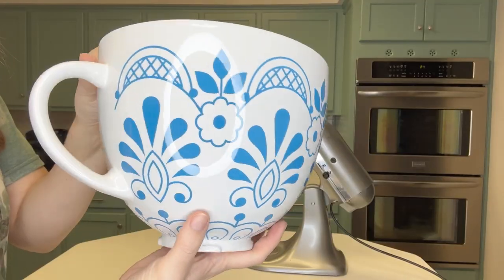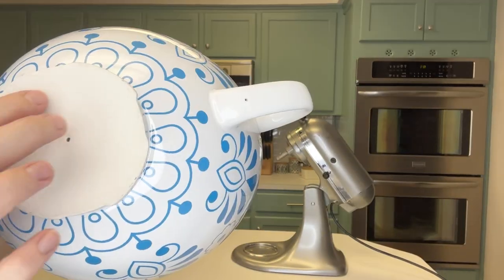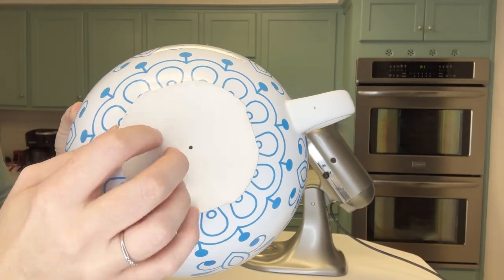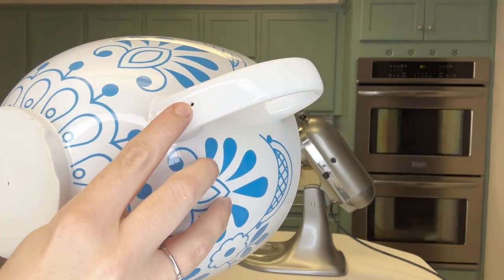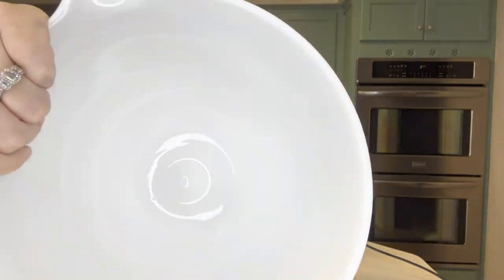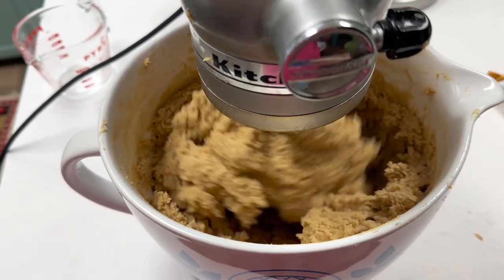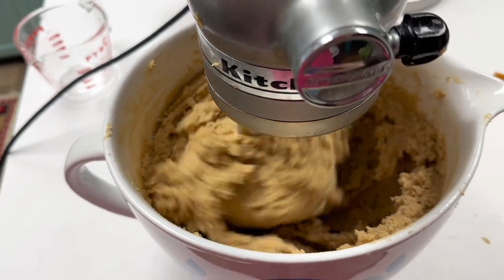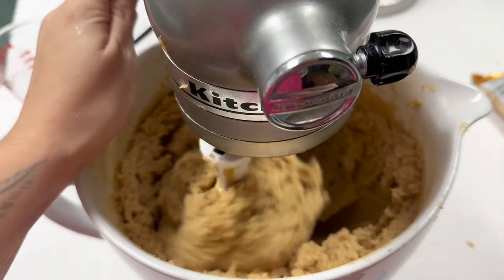InnoMoon Ceramic Bowl: A Game-Changing Addition to Your KitchenAid Setup!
(ad)

Welcome back, my lovely viewers! Today on "That ADHD Girls Reviews," I'm diving into the world of kitchen magic with the InnoMoon Ceramic Bowl for KitchenAid Stand Mixer. 🌈✨ This creative design is not just your average mixing bowl; it's a game-changer for your kitchen adventures! 🍲🍰

Crafted from durable, high-quality clay fired at high temperatures, this bowl is a powerhouse of versatility. Compatible with 4.5-5 Quart stand mixers like 5KSM125, 5KSM150, 5KSM175, and more, it's your go-to for a seamless mixing experience. And guess what? It's fridge and dishwasher-friendly, saving you time and effort in the cleanup process. 🧼🕒

But hold on, these bowls are not just pretty faces! 🎨 They resist chipping, cracking, crazing, and staining, making them the superheroes of your kitchen. From handling flour and dough to softening butter and tempering chocolate, these bowls are your true kitchen allies. 💪🍪

What's even better? The ergonomic design with an extra-large handle ensures easy use in your daily cooking escapades. Whether you're making dough, mixing batter, or preparing snacks for movie night, this bowl has got your back. Plus, it's healthier than stainless steel and glass bowls, doesn't stain or warp easily, and is a breeze to clean. 🌬️🌟

And hey, it's not just a bowl; it's an ideal gift for the baking enthusiasts in your life. 🎁 With a beautiful ink print, it's a perfect present for Christmas, birthdays, weddings, and more. Spread the joy of baking with this thoughtful gift!

Curious to see how it performs? Well, I've put it to the test, and I'm ready to spill the beans. Join me in the kitchen as I explore the wonders of the InnoMoon Ceramic Bowl – your kitchen's new best friend. Let's mix it up together! 🥄🌟